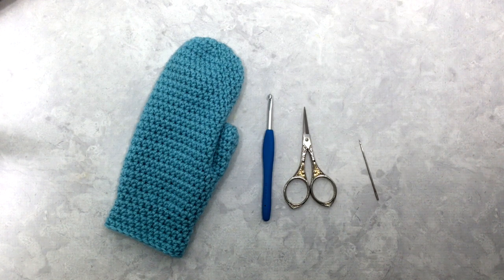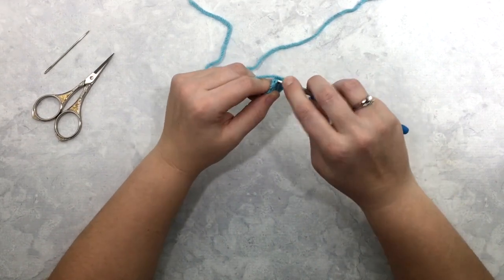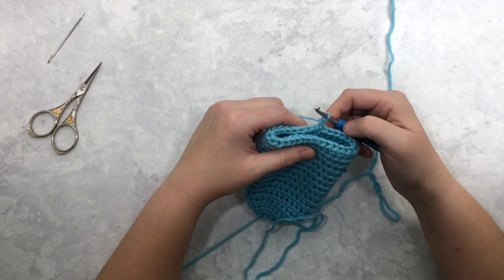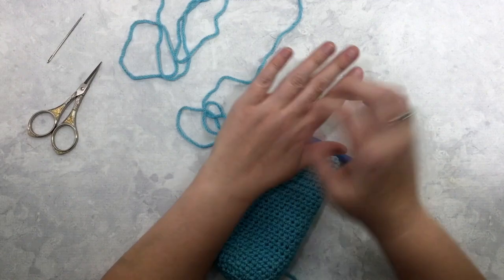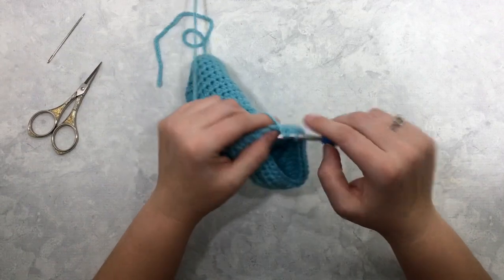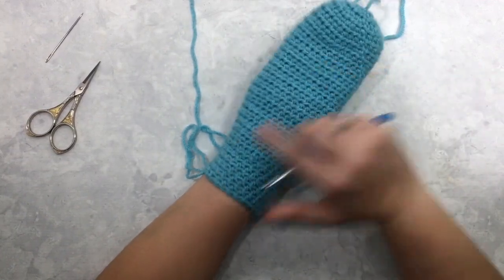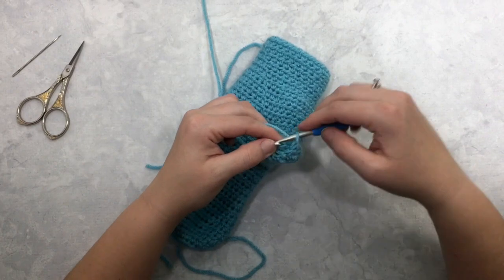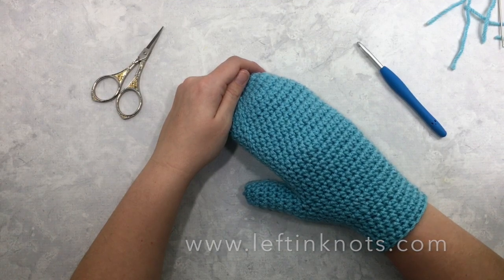How to Crochet a Mitten for Beginners - Right Handed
This right handed video tutorial will demonstrate from start to finish how to crochet a beginner-friendly mitten.  This tutorial is perfect for beginners learning how to crochet.  Techniques covered include: crocheting in the round, starting with the magic circle, half double crochet (HDC) stitches, and and half double crochet two together (HDC2Tog) stitches.

I recommend that you follow along with the written version of this mitten pattern available for free

For help with the magic circle, see my video tutorial

This video tutorial was filmed by Megan from Left in Knots.

Want weekly updates on free patterns, new video tutorials, giveaways and other crochet news?

Want to share photos of your project in my crochet community?  Join my Facebook Group here and show off your projects, ask for help, or come chat about crochet